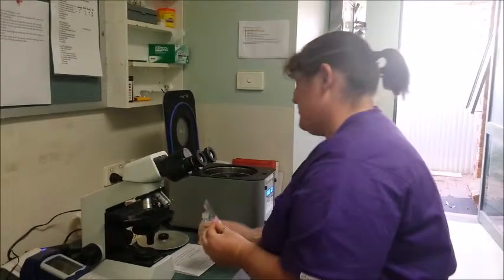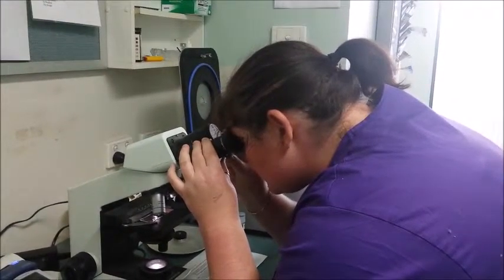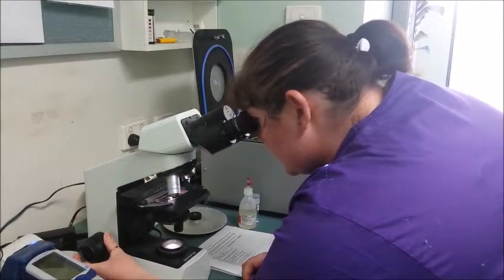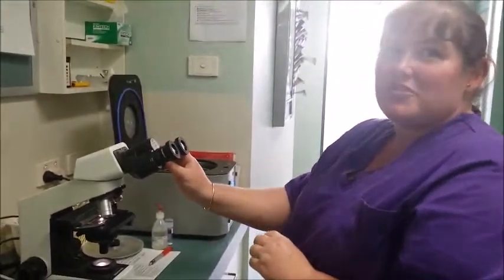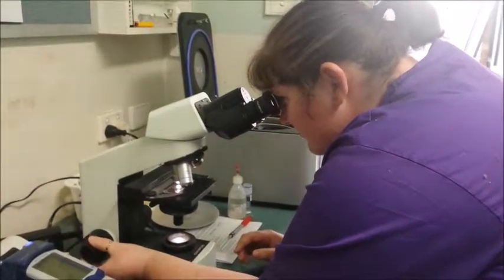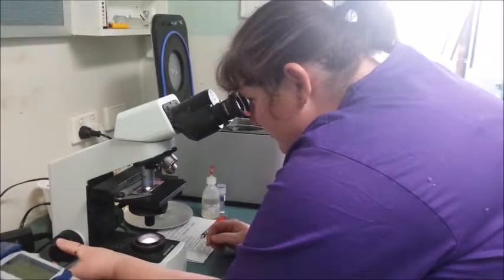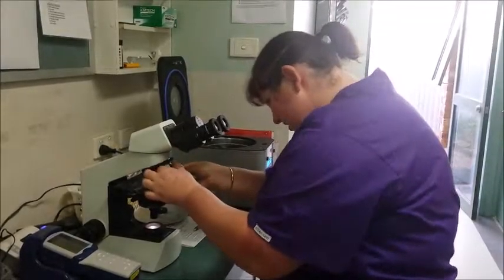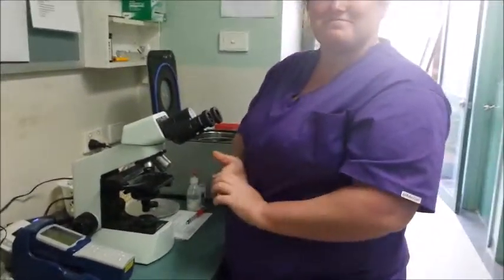Setting up a Microscope